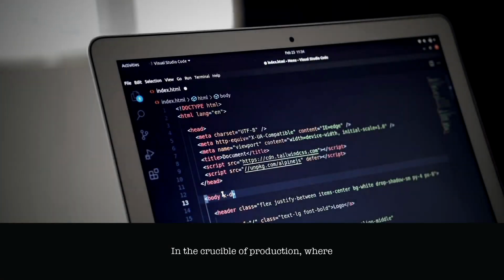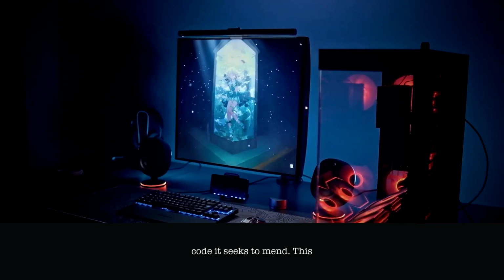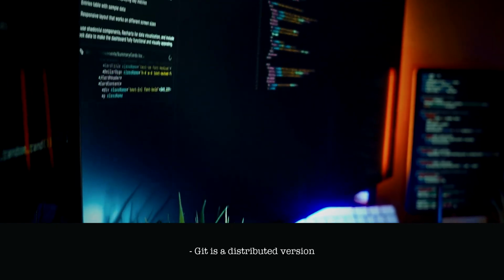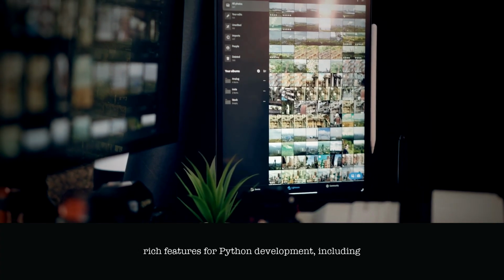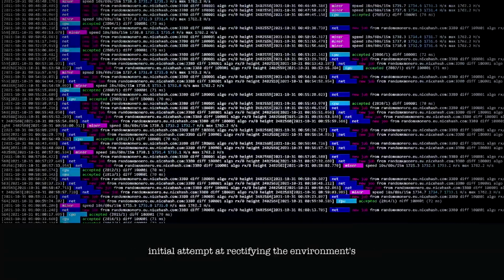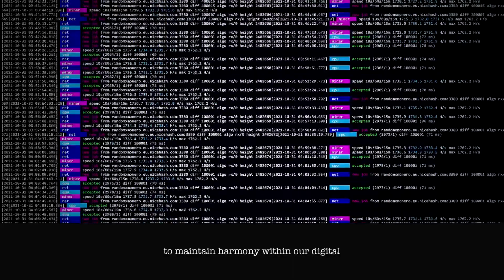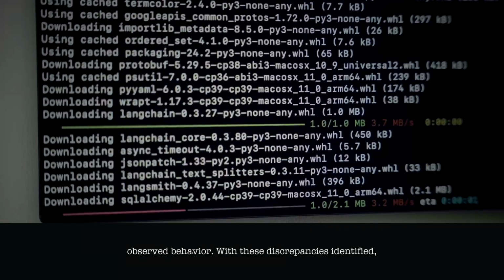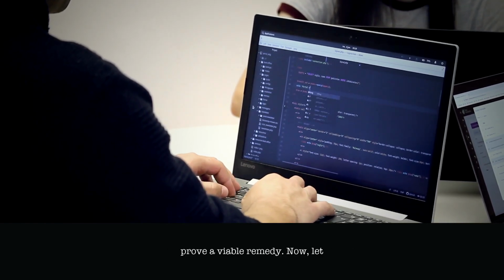Fixing Claude Code Diagnostic Approach in 43 Days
Learn to diagnose and rectify issues within the Claude Code using the Diagnostic Approach, a method crafted for The Automated Forge.

→ Logitech MX Master 3S (precision mouse for node building)